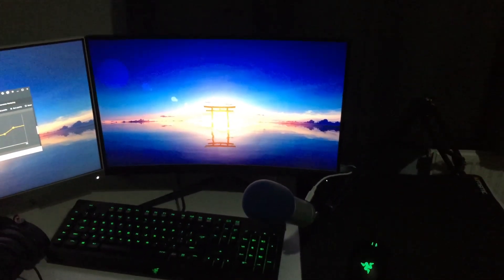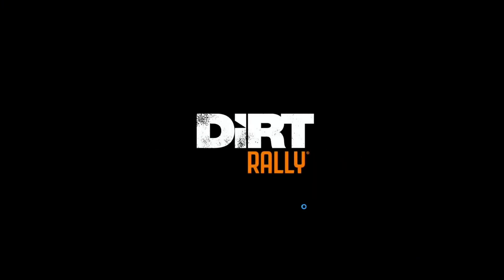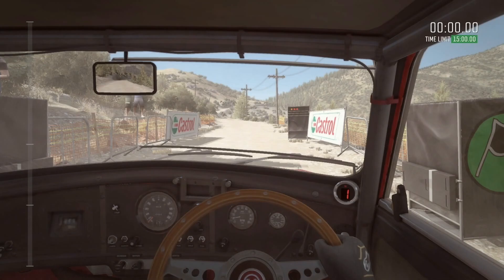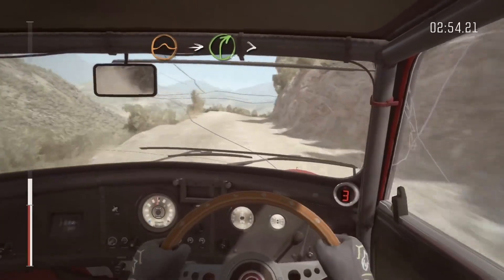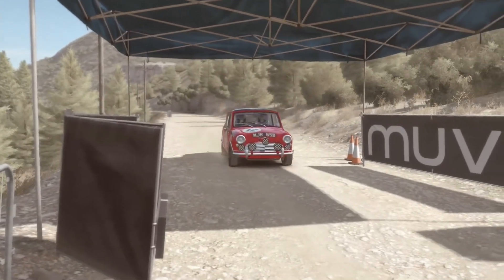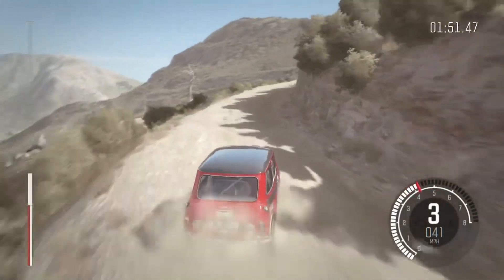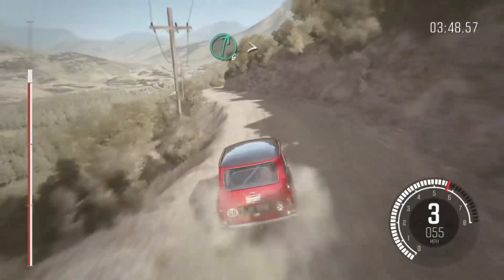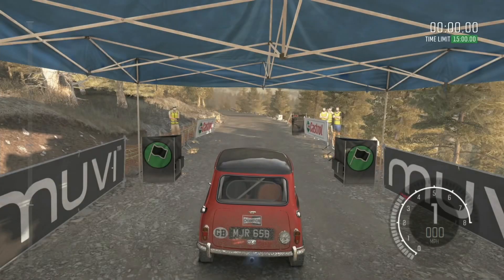Raspberry Pi 4 2147Mhz Overclock. Steam Link works Great!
Dirt Rally
Wired connection (power line on PC)
I7 7700K
16gb ram
Radeon 5700XT 8gb

Pentium G4600
8gb ram
Onboard graphics

Pi 4 with Pimoroni fan shim
Raspbian OS beta firmware 2147Mhz CPU
750Mhz GPU